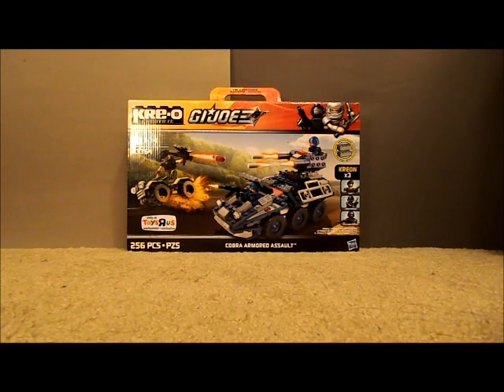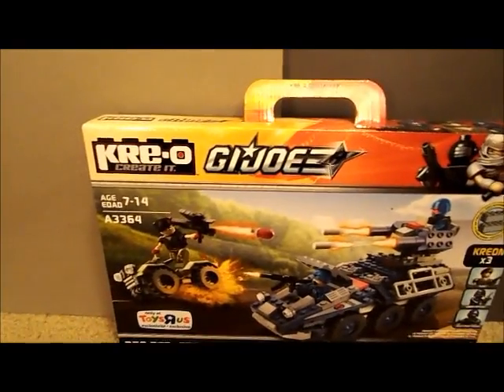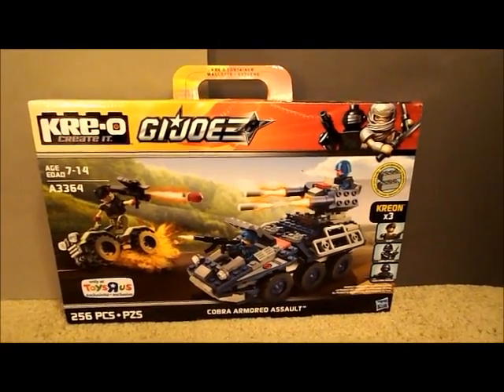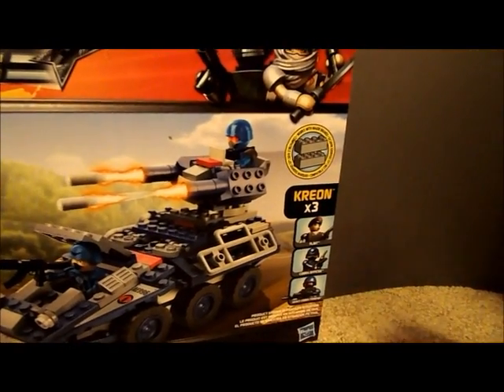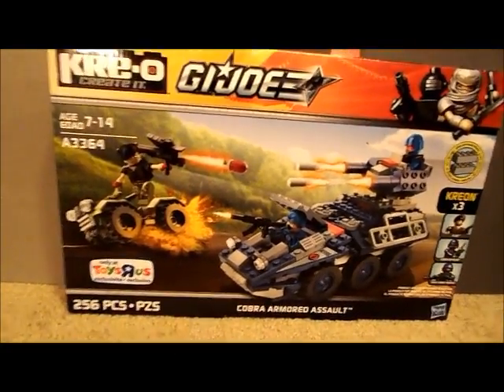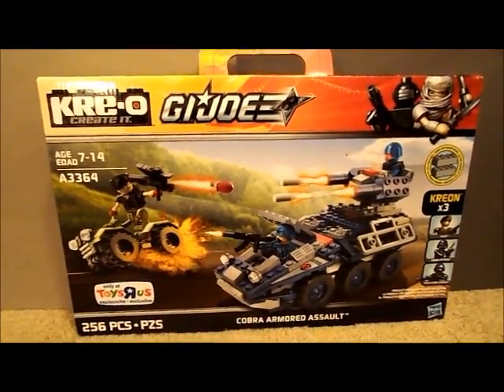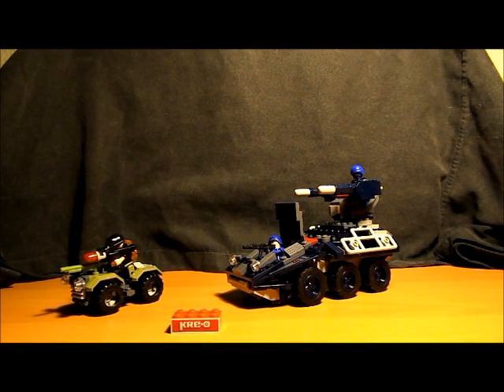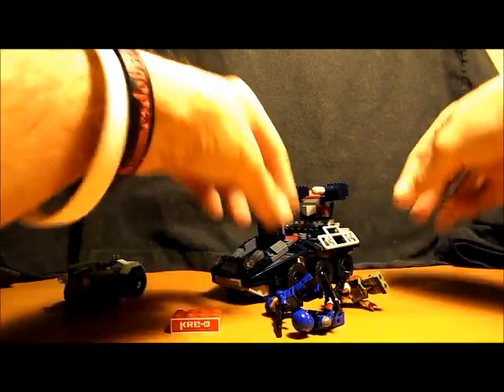Animated Plastic GI Joe Hasbro TRU Exclusive Kre-O Kreon Cobra Armored Assault Video Review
Animated Plastic back with another video review! Here is 6 of 7 Hasbro TRU Exclusive GI Joe Kre-o Build Sets. This set is 30 pieces larger than the Thunderwave Jet Boat set and weighs in at 256 pieces. It is a nice set that includes 3 exclusive Kreons Flint, Heavy Cobra Trooper, and Cobra Officer.
This set is about $5 more than the Thunderwave Jet Boat. You get 3 kreons, but this time only 2 vehicles. The Cobra Vehicle is pretty neat and is the largest land vehicle you build in any of the build sets. I like the vehicle because it is cool with the removable armory. It could possibly be used as a troop mover if you don't include the armory in the back, however there is really only room for 2 troops. maybe 3. I finally saw GI Joe Retaliation and unfortunately none of these Kreo vehicles are in the movie. I think this is a great set and well worth picking up for the price. Paint apps on the Kreons are superb. Like I state in all my reviews, my only complaint really is they don't include display blocks for ALL the Kreons you get. I also think they should have included at least one GI Joe Grunt Kreon just to help develop an army of Joes as they have been doing a great job of including Cobra Troops. They did an excellent job of homage to original figures down to the details within the paint aps. I think that Hasbro really decided to pull out the "little" things to let the fans know that this was thought out.

GI Joe Kreon Blink Packs Collection 1

GI Joe Kreo Checkpoint Alpha

GI Joe Kreo Ninja Temple Battle

GI Joe Kreo DragonFly XH-1

GI Joe Kreo Serpent Armor Strike

GI Joe Kreo Thunderwave Jet Boat

GI Joe Battle Platform Attack